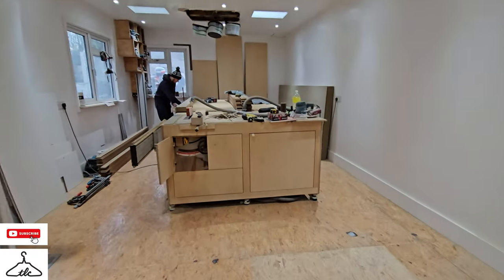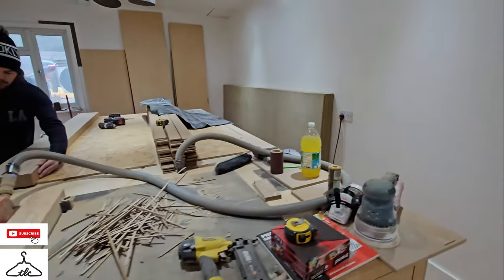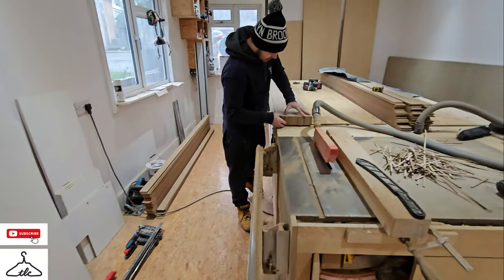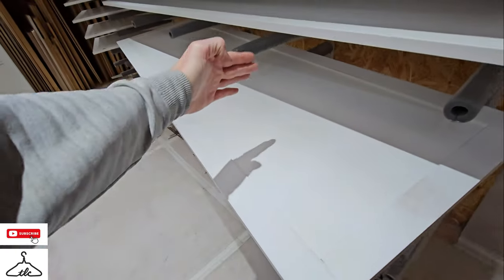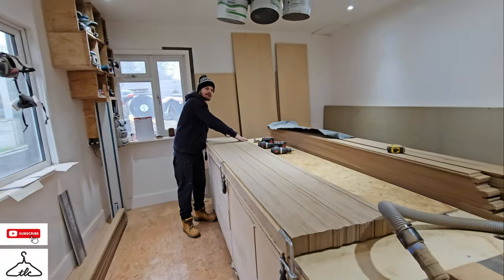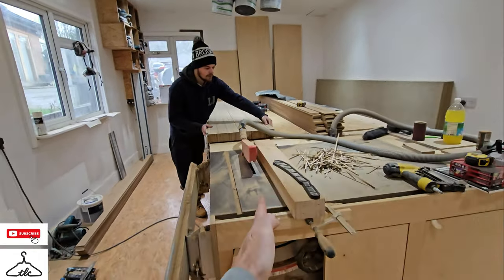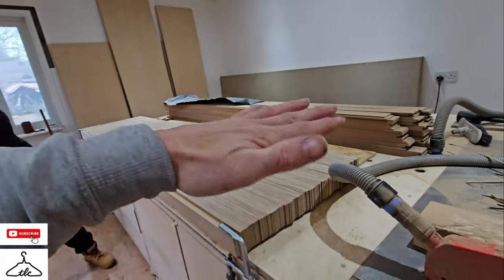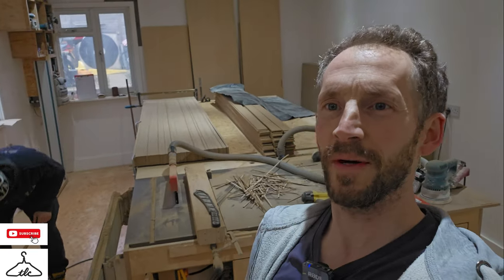Simple Shaker Style : The EASIEST Shaker Style Doors (Fast)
Todays video is about making the shaker style strips needed to make faux shaker style doors and in bulk.

Ryan

MY SPRAY ROOM TOOLS & MATERIALS

400MM ADJ SPEED EXTRACTOR FANS

MY BANGGOOD TOOLS

200MM CARPENTERS SQUARE
300MM PRECISION SQUARE
300MM ANGLE T SQUARE
600mm ROOFING/CARPENTER SQAURE

PLUS MORE...

MY TREND TOOLS

1.6MM RADIUS - MICRO ROUND CUTTER FOR 1/4" ROUTER TRIMMER
1/4" FLUTE CUTTER
1.6MM RADIUS - MICRO ROUND CUTTER FOR 1/4" ROUTER TRIMMER
35MM HINGE CUTTER
SIP 10" TABLE SAW
250mm TREND 48T BLADE
500MM GTV SIDE MOUNTED DRAWER RUNNERS